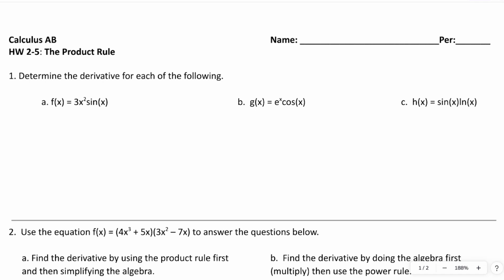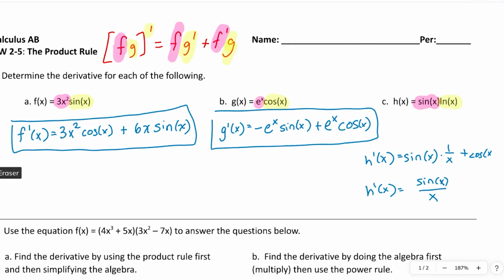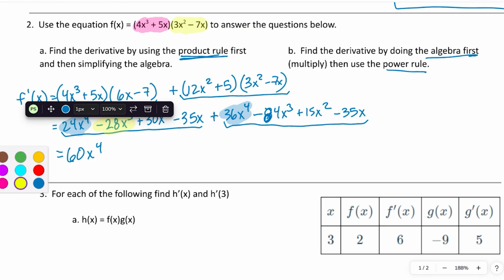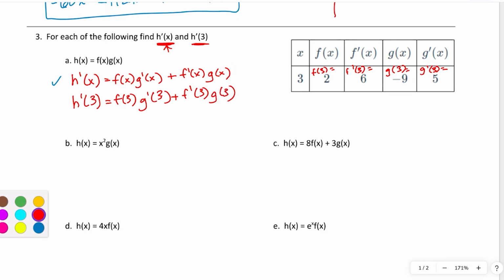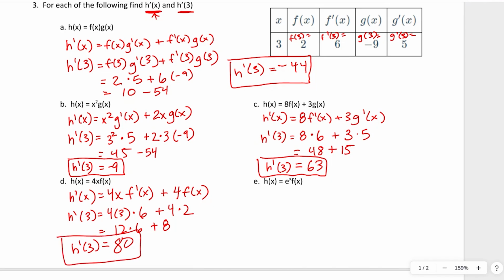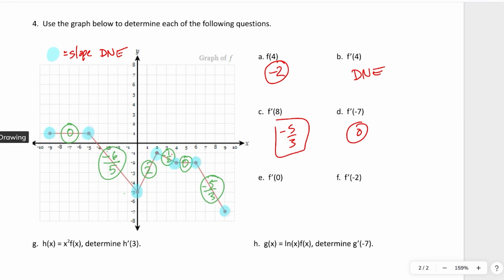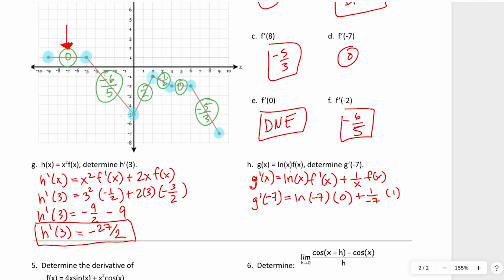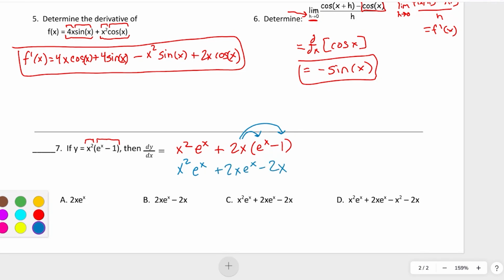calculus | hw 2-5 | the product rule